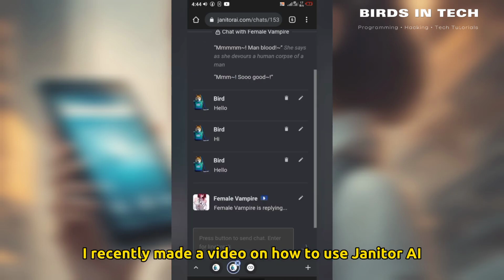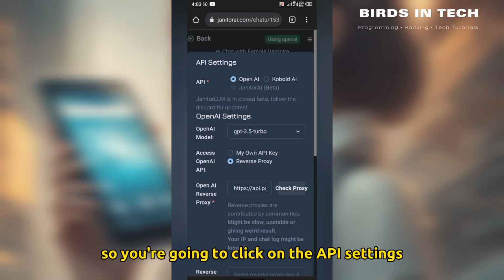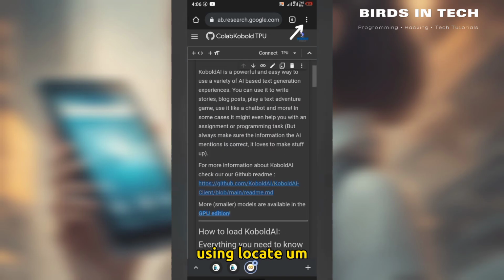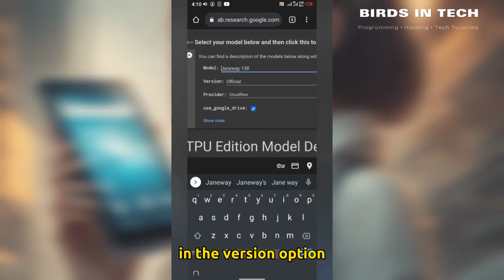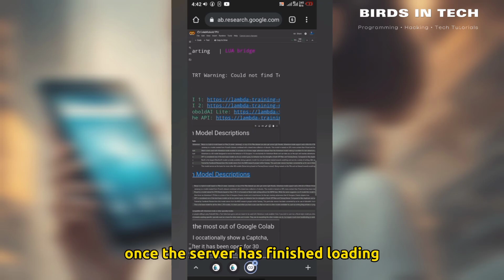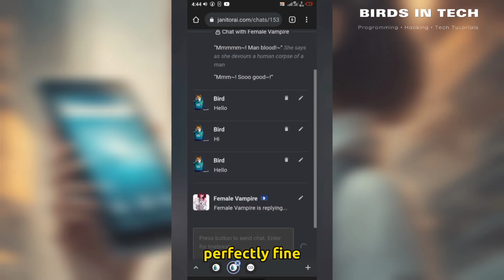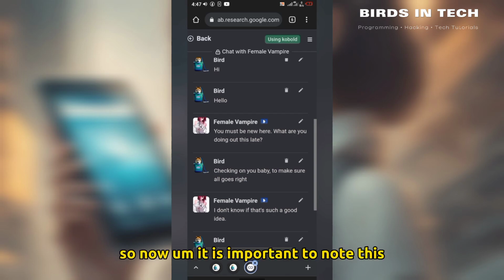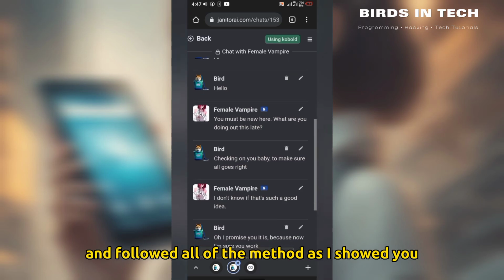Janitor AI For Free Using Kobold AI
An Alternative Tutorial Created On How To Use Janitor AI Using Kobold AI due to the fact that using the open AI reverse proxy bugs, this method is totally free and works perfectly fine anytime of the day.